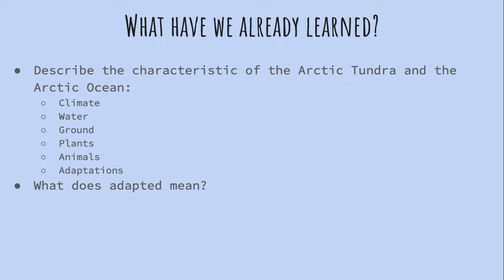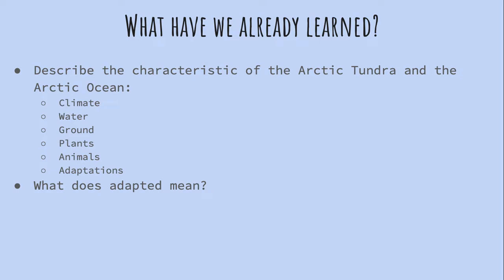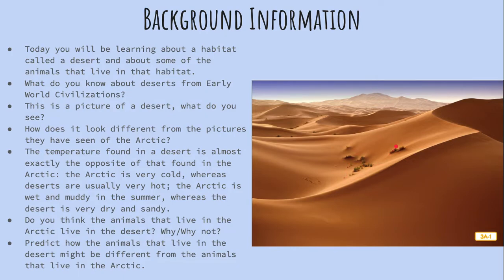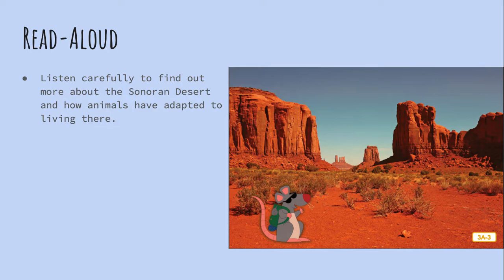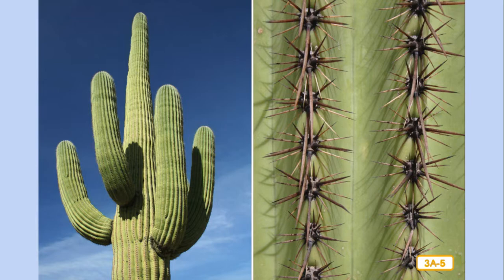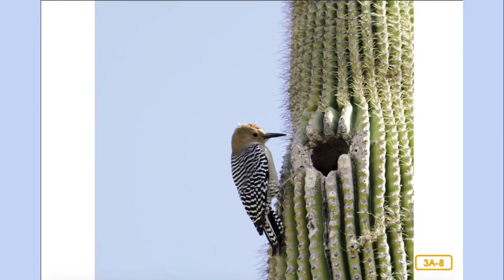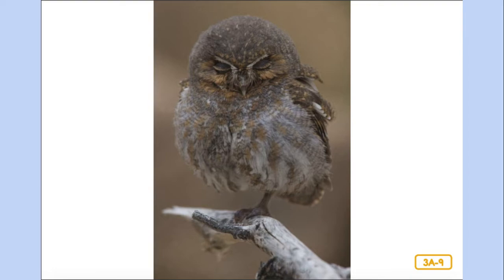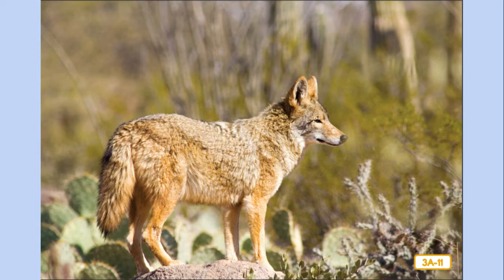Lesson 3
Animals of the Sonoran Desert
Grab your sunscreen and a water bottle! Rattenborough is taking us somewhere hot and dry!